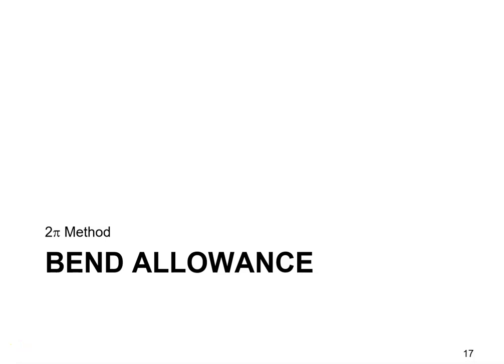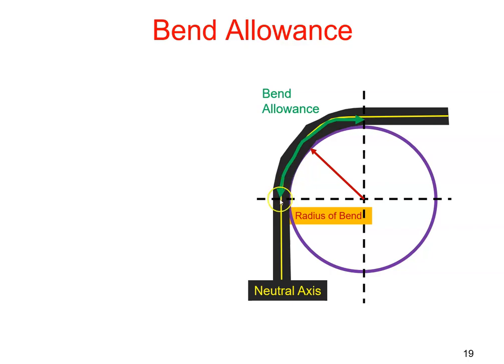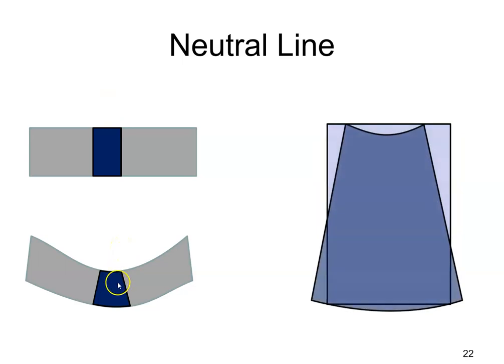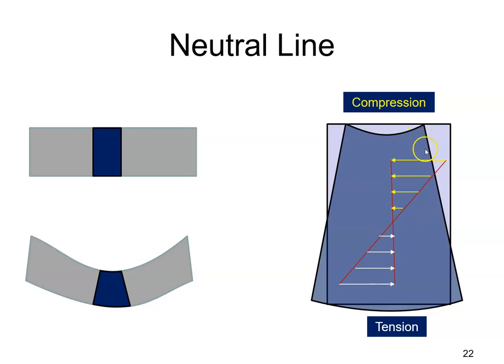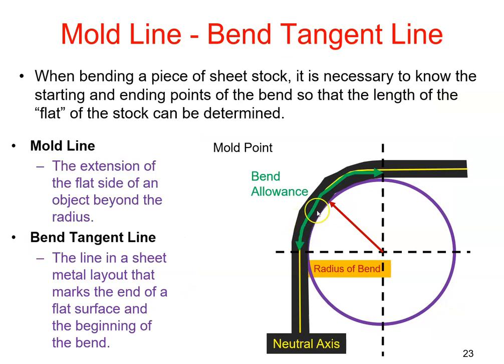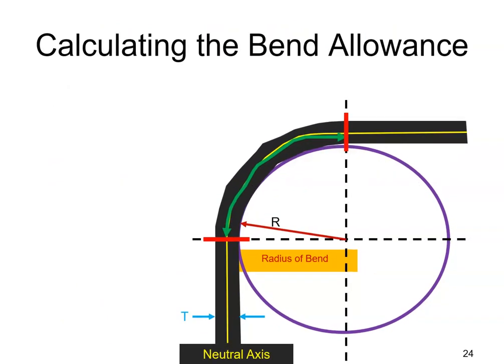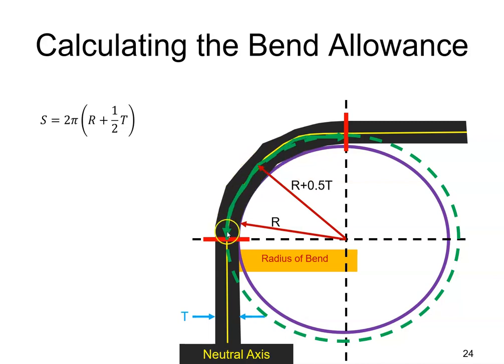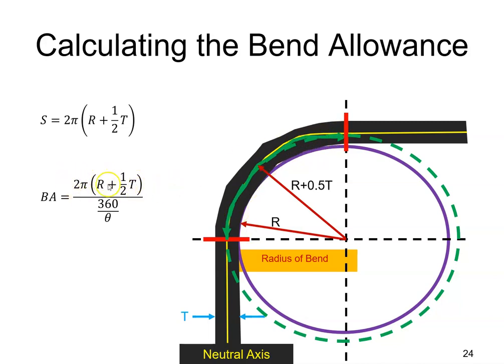Bend Allowance for Sheetmetal Applications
This video shows how to calculate the bend allowance using the 2xpi method for sheetmetal applications.